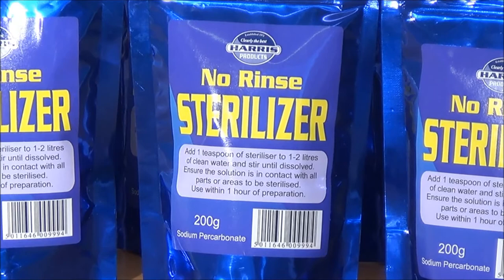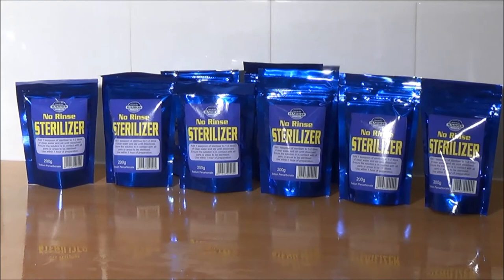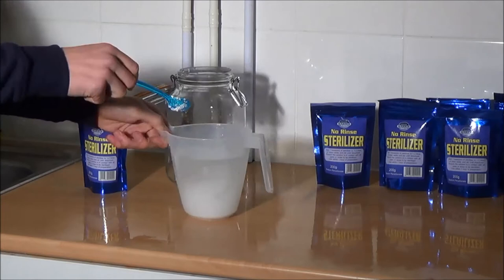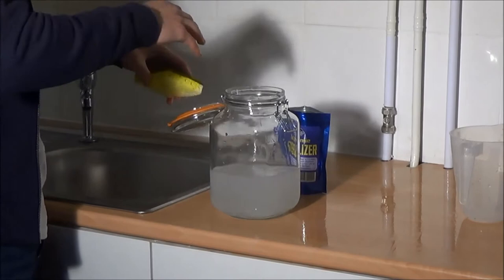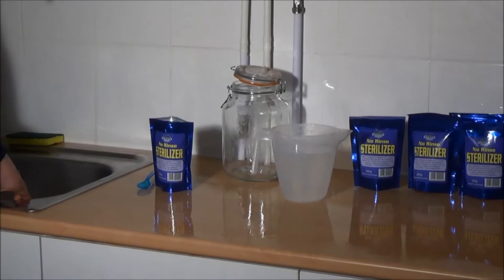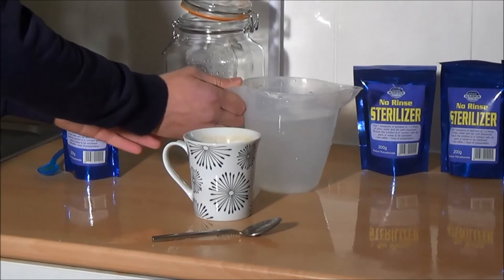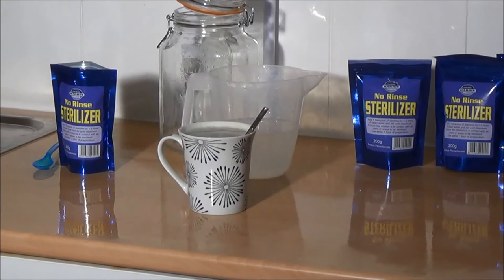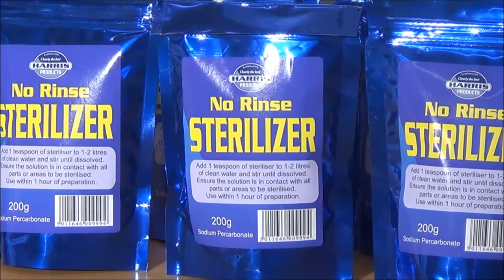No Rinse Sterilizer - Simple to use no rinse steriliser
A fantastic new no-rinse steriliser for home beer, wine, cider and spirit makers. An essential item for everyone making homebrew. Saves time as there is no need to rinse the steriliser out afterwards, as after 1 hour, the solution breaks down into water.

Also, this steriliser will not bleach clothes or damage fabrics. Perfect if you want to clean a stain from carpets as it will also sterilise the spot as well.

We have also used it on patio slabs. They came up a treat, removing all the green algae on the slabs, they looked like new afterwards.